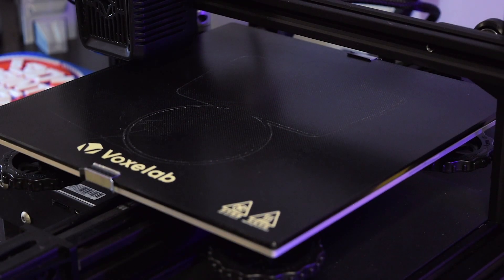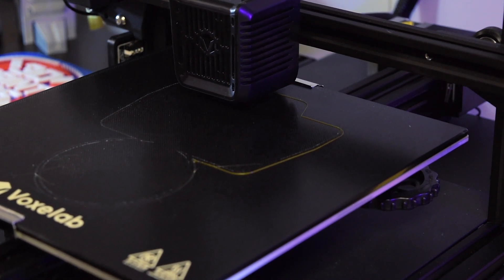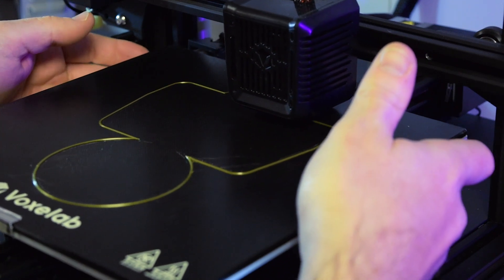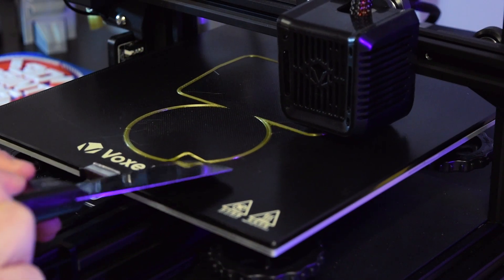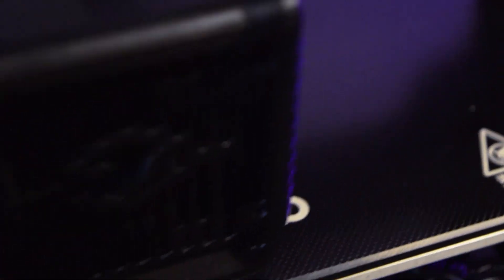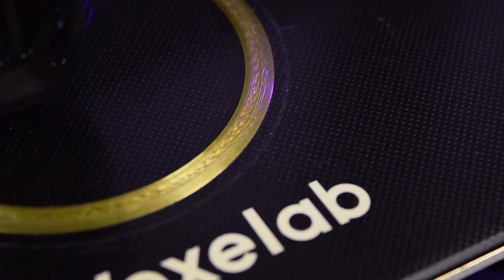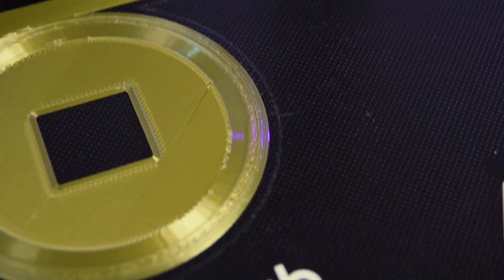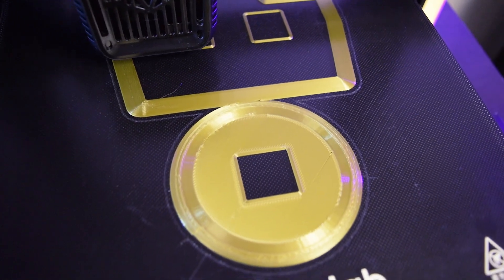Quick Tip - Live Leveling your Voxelab Aquila or Creality Ender 3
Are you having trouble with the first layer on your Voxelab Aquila or Creality Ender 3? Have you leveled the bed but it's just not working right? Try this leveling method.

Voxelab Aquila 3DPrinter
YouSu Filaments